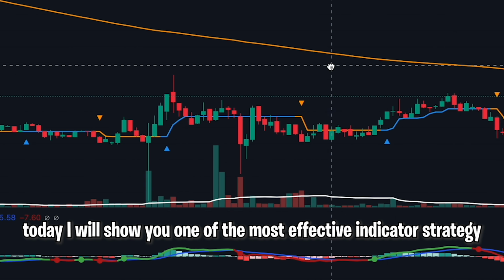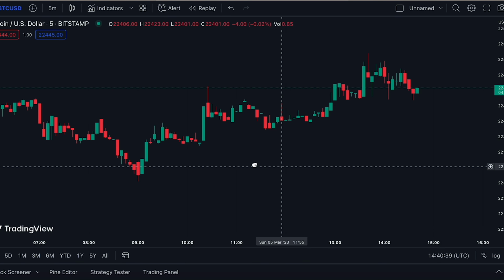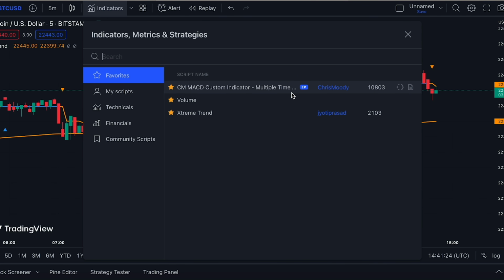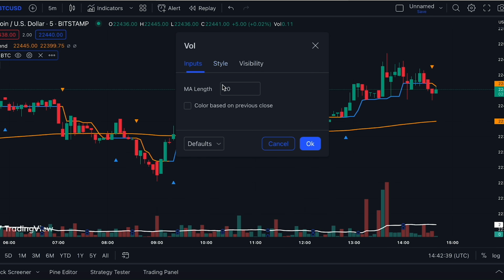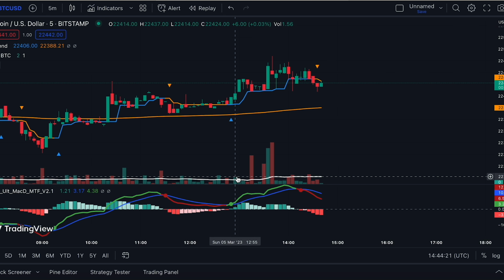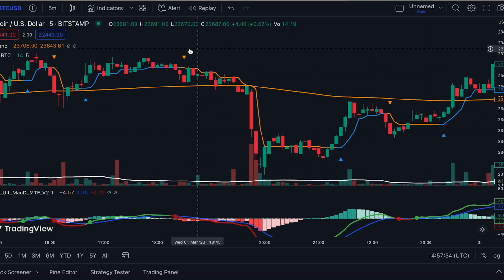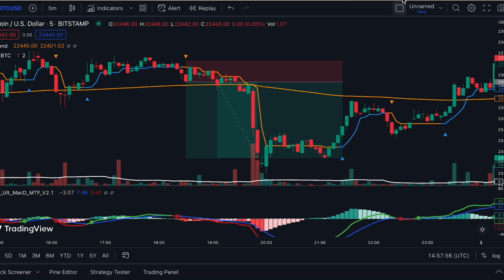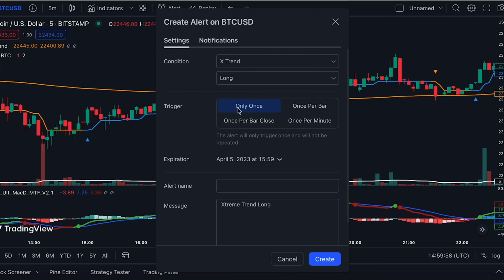NEW Buy Sell TradingView Indicator Never Loses on 5 min Chart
Greetings from Trading Factory! I'll show you a 5 min 3 Trading Indicators Strategy for low time frame in this video. In the later part of the video, I will also refine this strategy. This strategy is incredibly profitable and has a high win rate. I'll backtest it on the 1 Minute Time frame with a $1000 initial account amount and a risk-to-reward ratio of 1:1.5/2